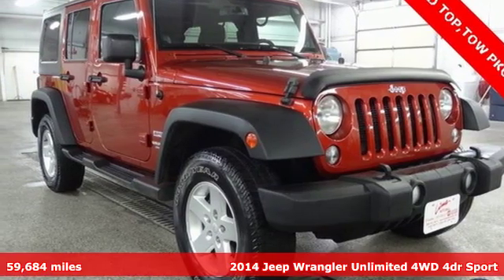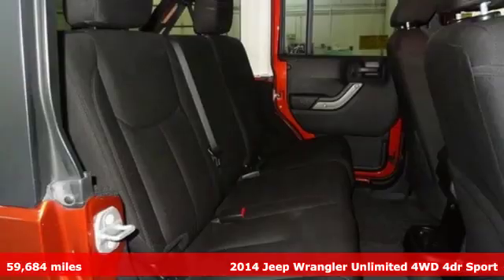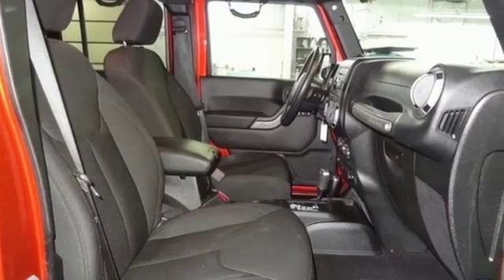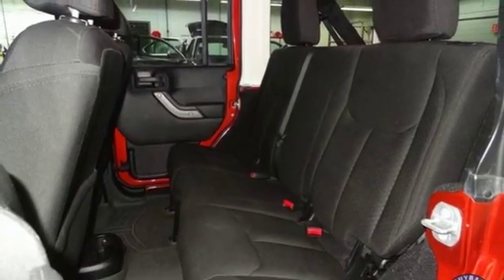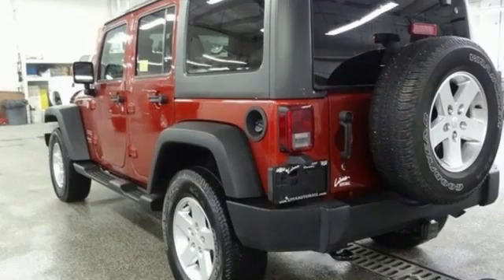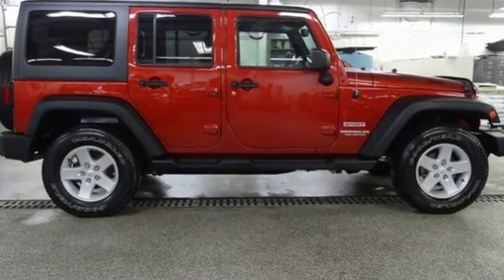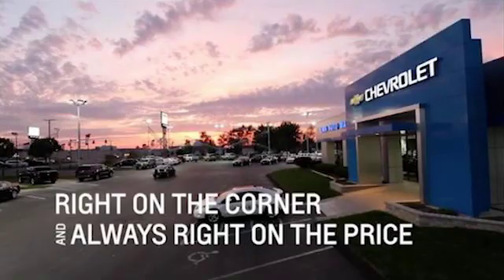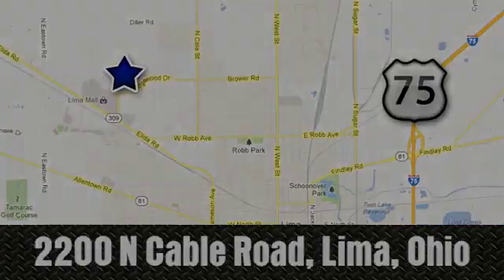Used 2014 Jeep Wrangler Lima OH Dayton, OH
Year: 2014
Make: Jeep
Model: Wrangler
Trim: Unlimited Sport
Engine: 3.6L V6 24V VVT
Transmission: 5-Speed Automatic
Color: Orange
Interior: Black
Mileage: 59684
Stock #: 60759A
VIN: 1C4BJWDGXEL239397
Clean CARFAX. Copperhead Pearlcoat 2014 Jeep Wrangler Unlimited Sport 4WD 5-Speed Automatic 3.6L V6 24V VVT Running Boards, Cruise Control, Air Conditioning, Compass.brbrClean vehicle history too! Recent Arrival!brbrbrFamily owned and operated since 1918 , Lima Chevrolet Cadillac is a quality oriented, full service automotive dealership that prides itself on creating a positive atmosphere for all of our customers and employees based on trust, respect, honesty, and integrity. If at any timeyou have a question, please do not hesitate to contact a Lima Chevrolet Cadillac professional online or give us a call at ! Please note the advertised price does not include sales tax, vehicle registration fees, other fees required by law, finance charges and any documentation charges. Dealership not responsible for equipment inaccuracies.

Address:
2200 N Cable Rd